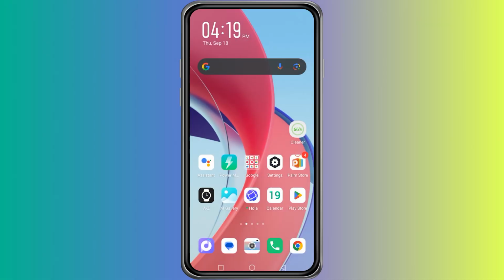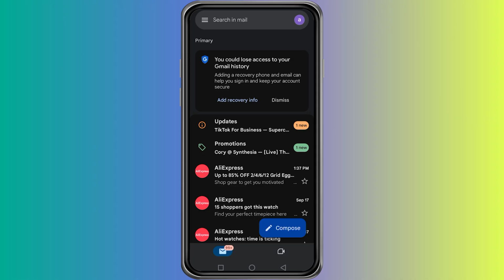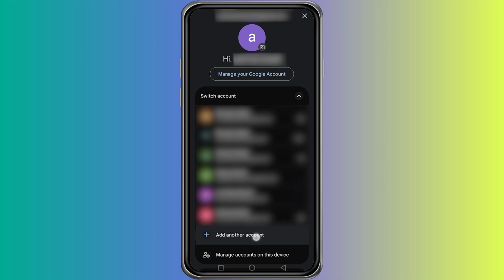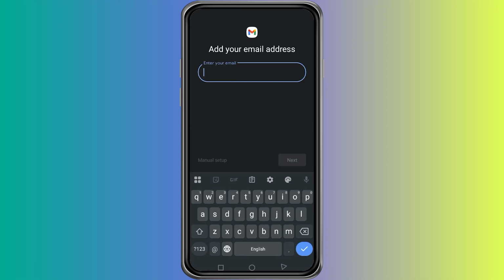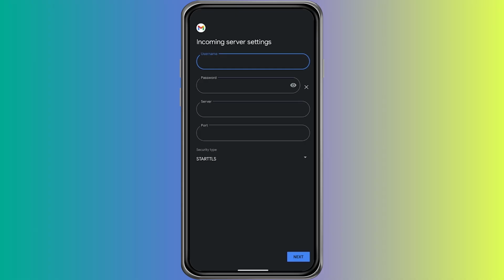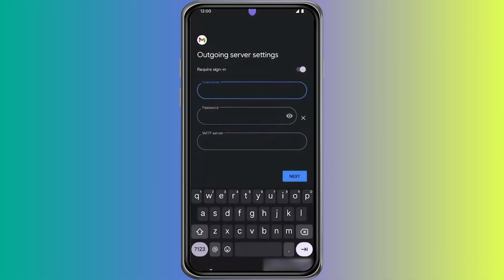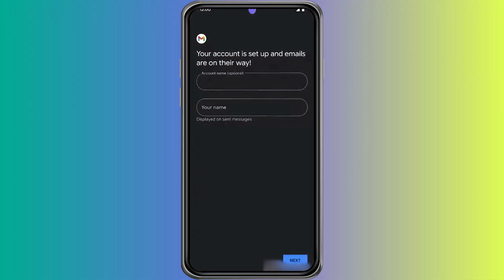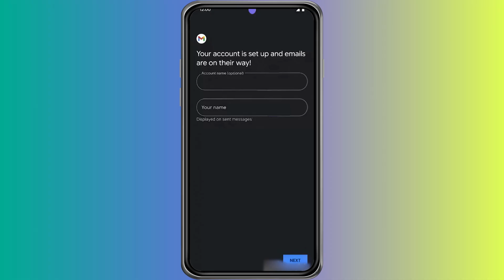How to Set Up GoDaddy Email on Android Phone (2025)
Learn how to configure your GoDaddy email with this helpful android customization tutorial. This gmail tutorial will walk you through the email setup process on your mobile app. Easily setup webmail in gmail and manage your gmail account with these simple steps.